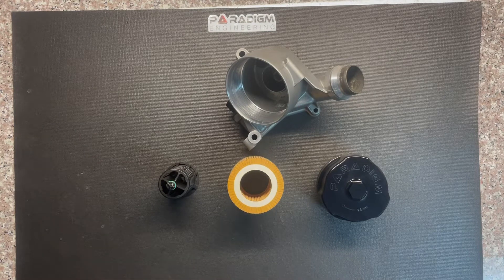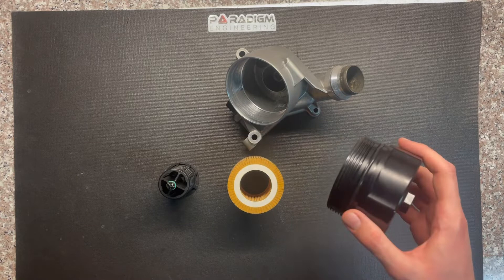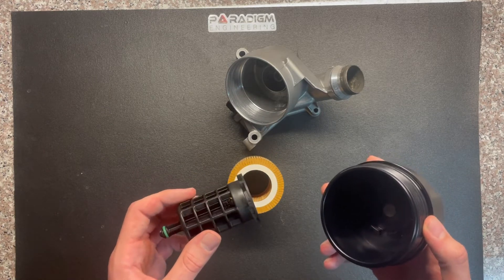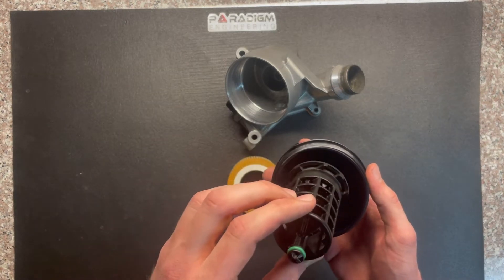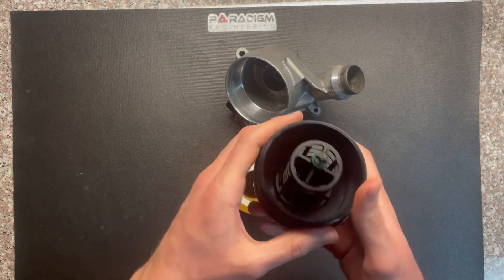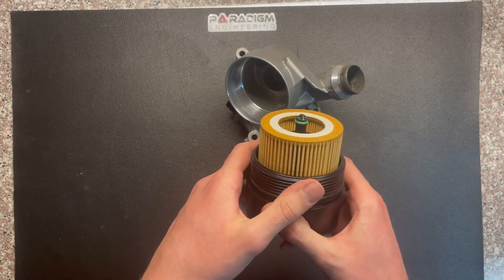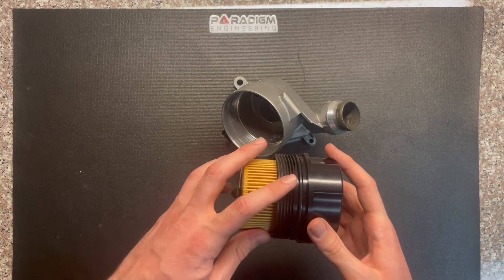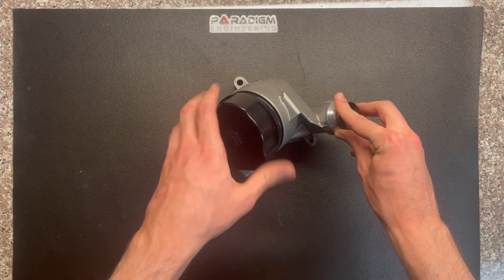BMW N54/N55/S55/N52/N20/N26 magnetic oil filter cap install - Paradigm Engineering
Install tutorial for Paradigm Engineering’s magnetic oil filter cap for BMW N54/N55/S55/N52/N20/N26 Engines